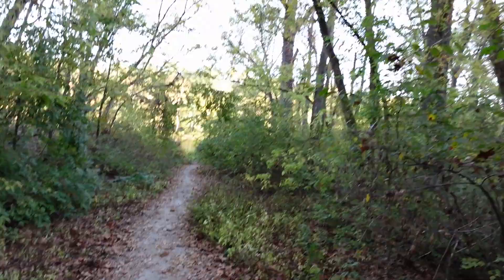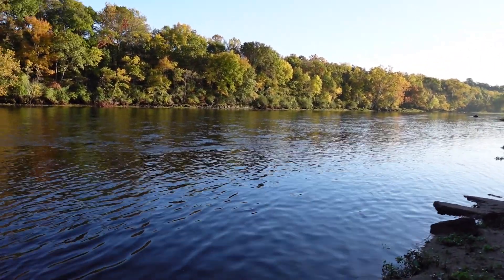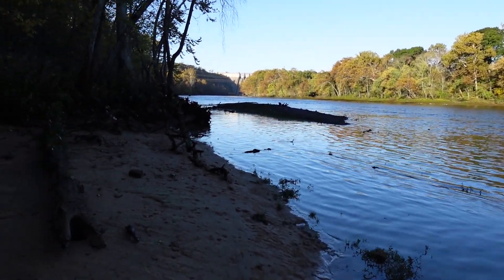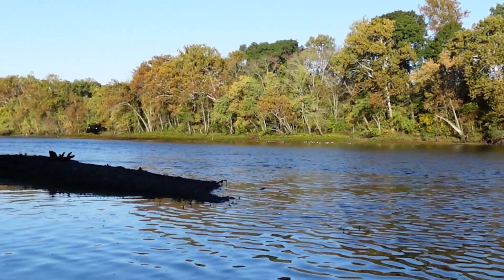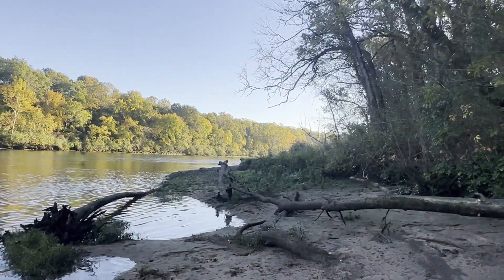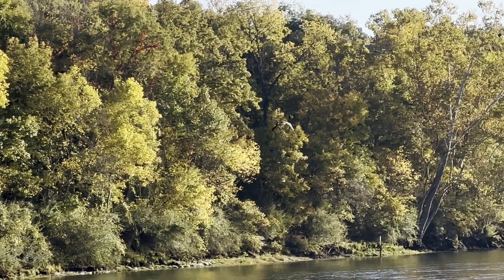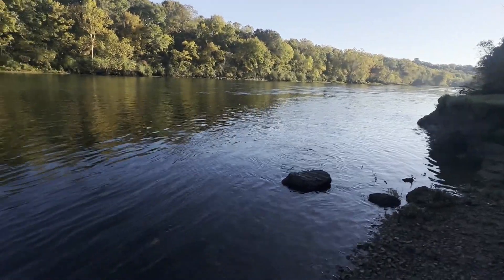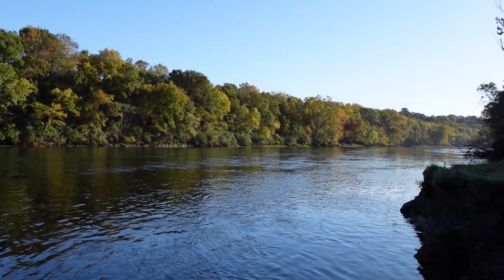Water Levels Dropping At Lake Taneycomo By The Table Rock Lake Dam | Saw Some Geese, Cranes & Ducks